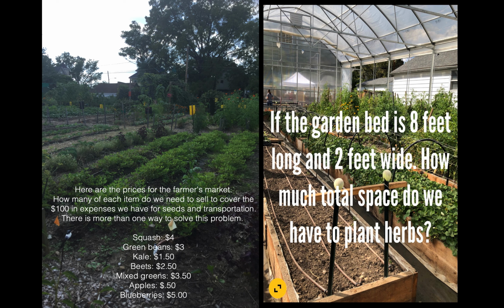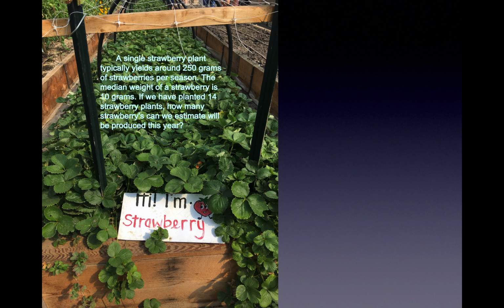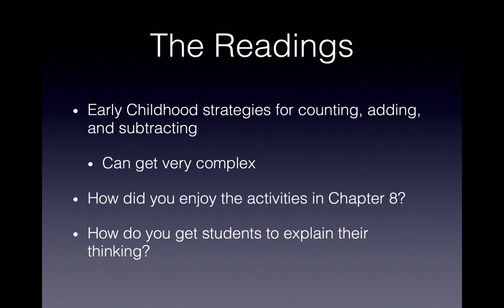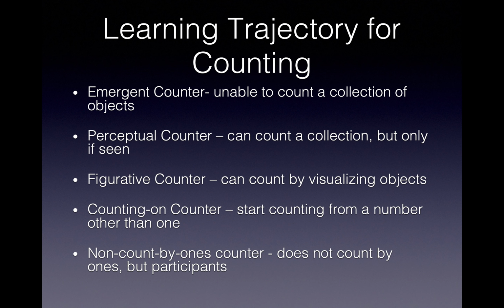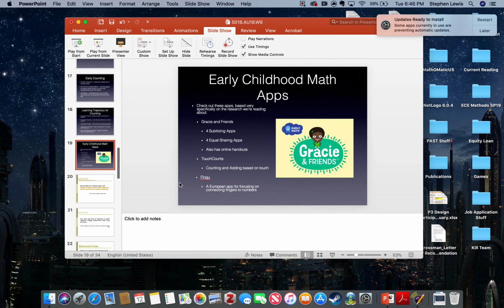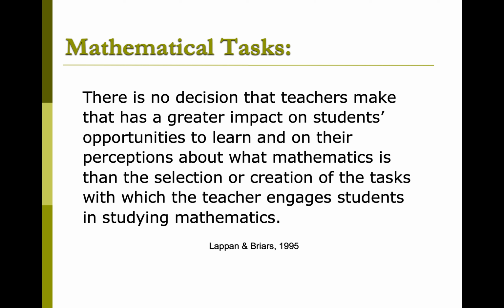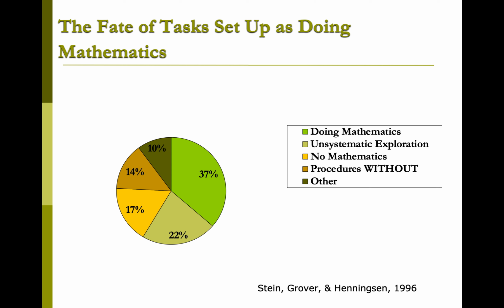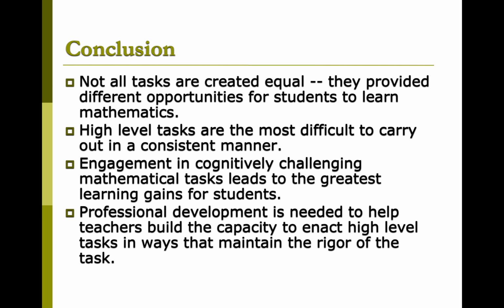Early Childhood Number Sense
EDUTL 5108 Lecture for 2/13/19